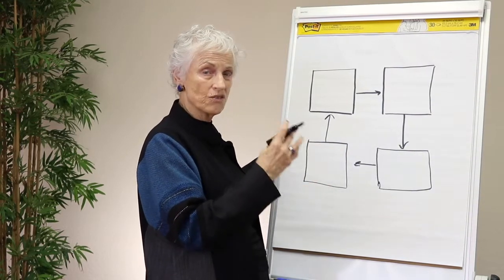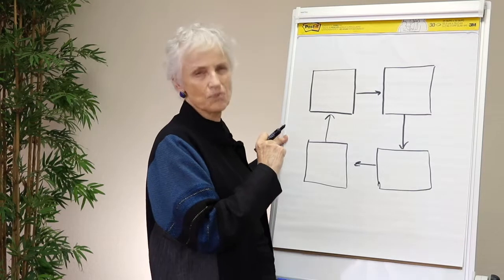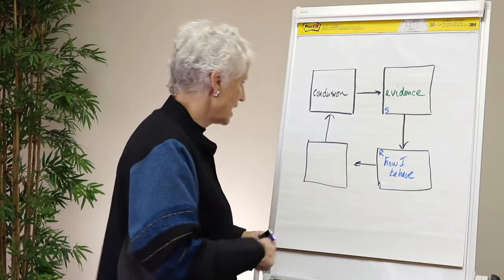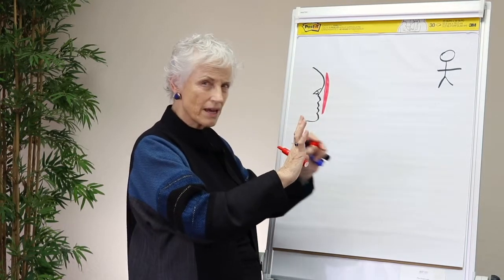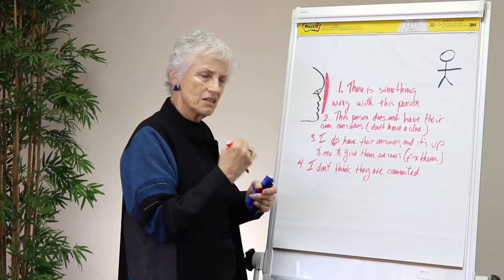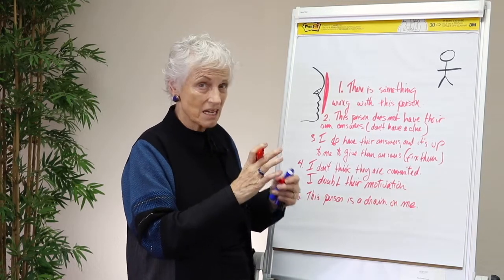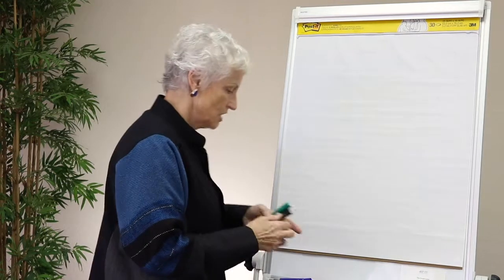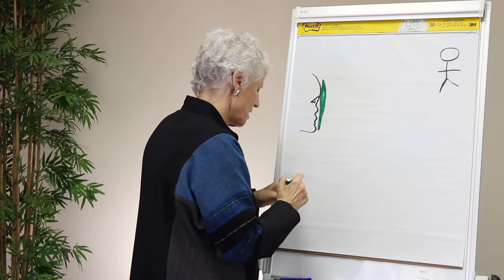SLP - Four Box Model + Red Lens + Green Lens